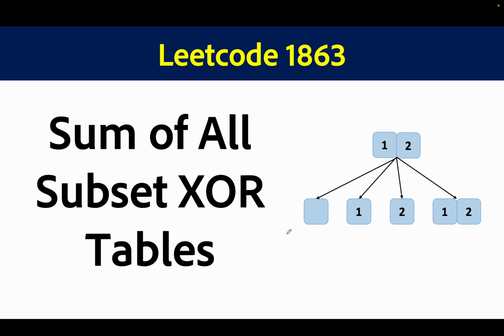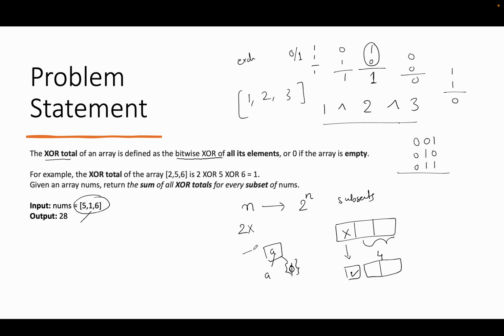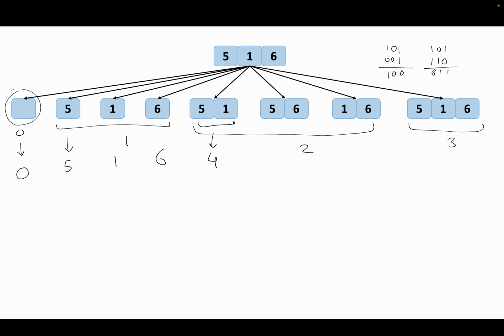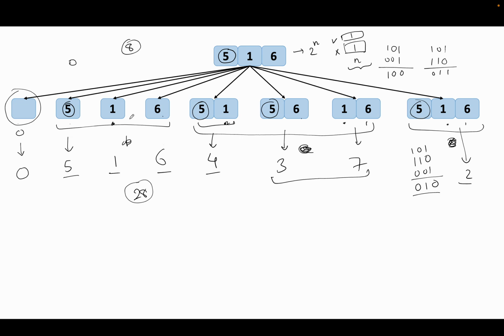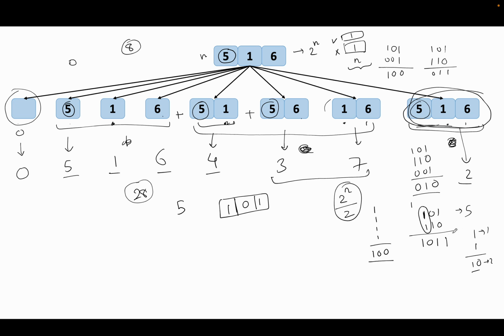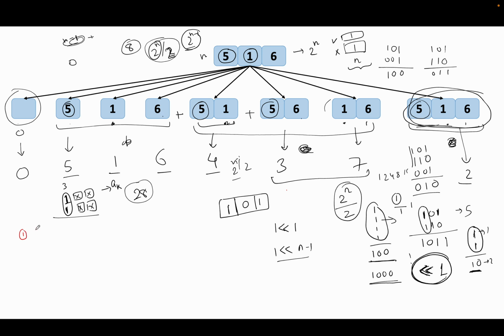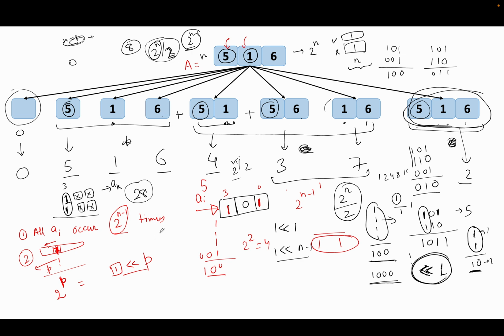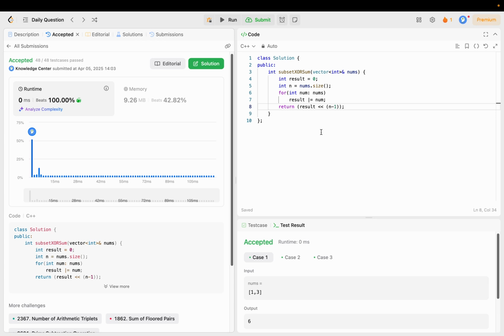Sum of All Subset XOR Totals || Leetcode 1863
1863. Sum of All Subset XOR Totals,